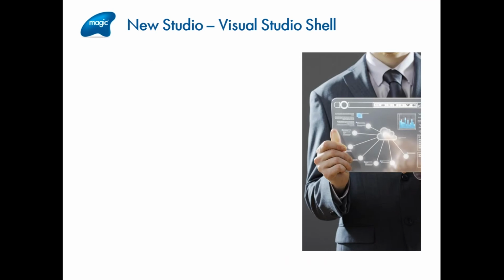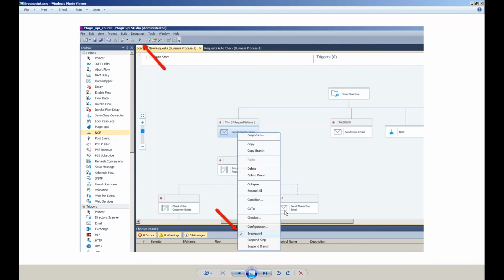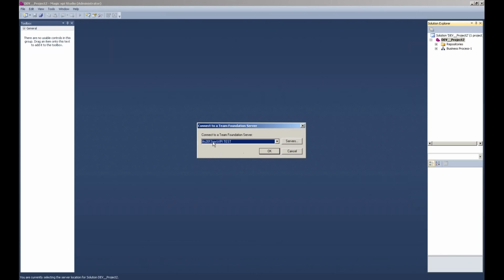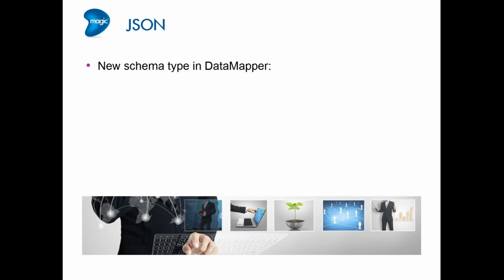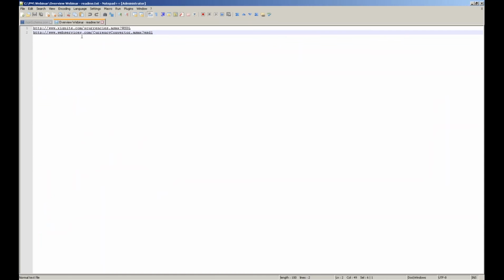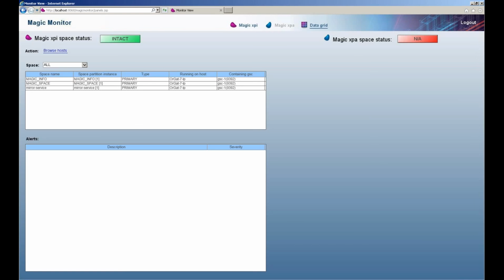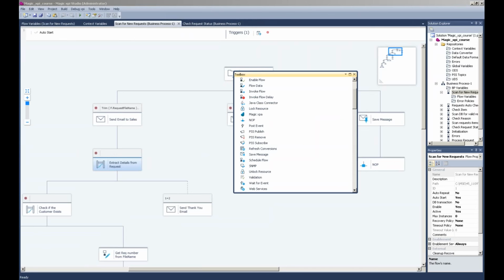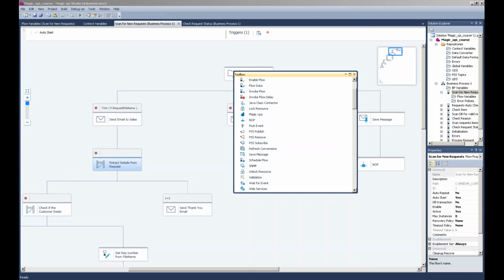Magic xpi 4 5 Overview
Magic xpi version 4.5 product overview.